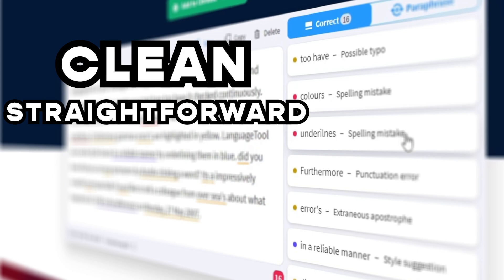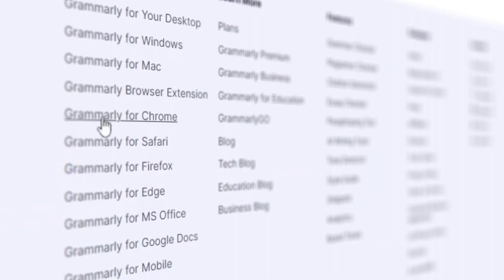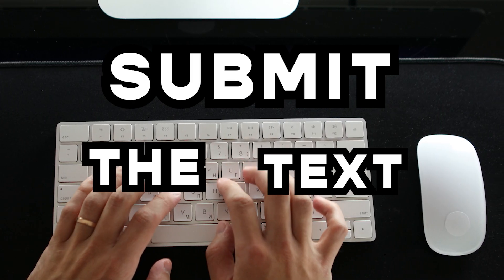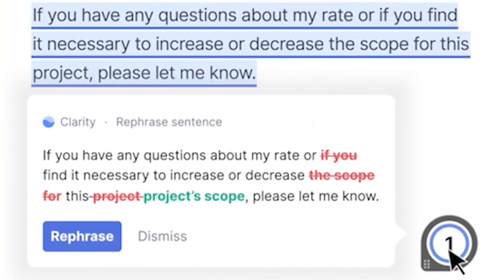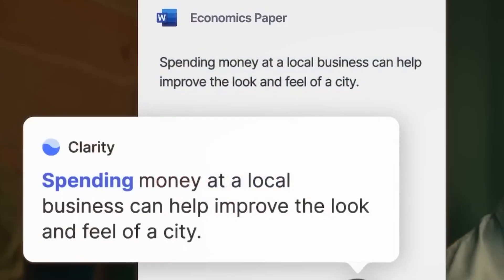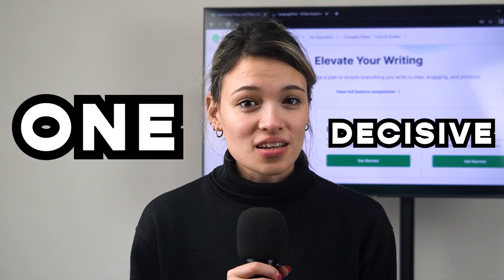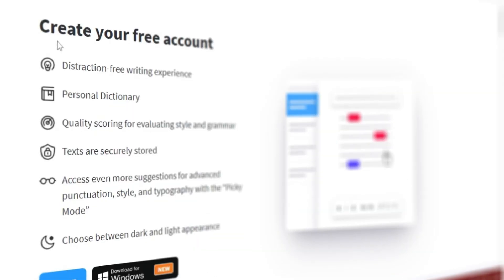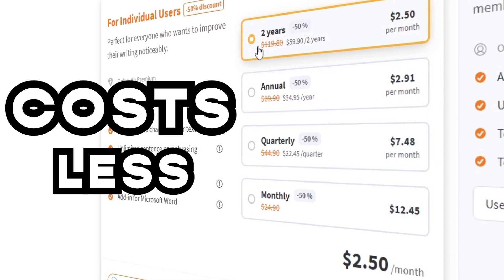Grammarly vs Language Tool: Discover The Best Writing Assistant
If you are looking for a complete writing app to improve your writing skills, but don't know which one to choose, you can narrow down your options by choosing between Language Tool or Grammarly.

First we have Grammarly, one of the most popular writing apps. We have used it for years now and are sure that with its suggestions and plagiarism checker any college student can end up with high-quality texts.

But we know that when it comes the prices, Grammarly is not the most affordable option. That's where Language Tool comes it. With basically the same features and for half the pricing, there is no reason why you shouldn't consider it.

Both are great writing apps, but only one will be the right for you.

In this video, we'll face off Grammarly vs Language Tool, compare its advanced features, user experience, and subscription plans, and ultimately, help you decide which one you should try.

🎓Learn the best tips for your college journey!

🔖Chapters:
0:00 Intro
0:19 What these apps include
1:16 User experience
2:00 Features
2:47 Pricing
3:24 Our verdict: Pick the app for you
4:32 Next steps